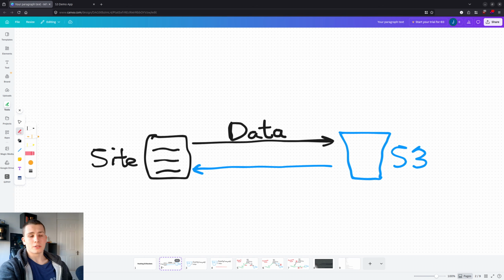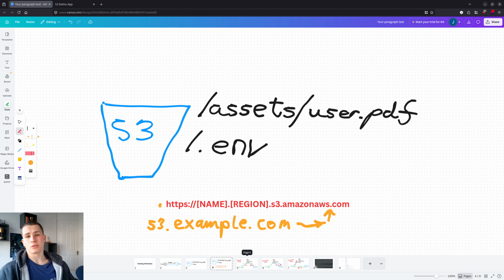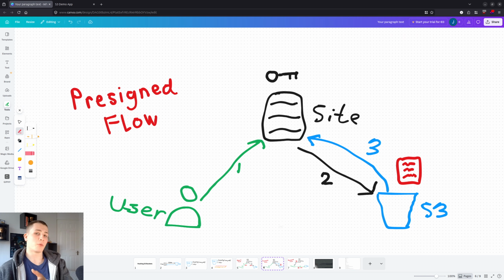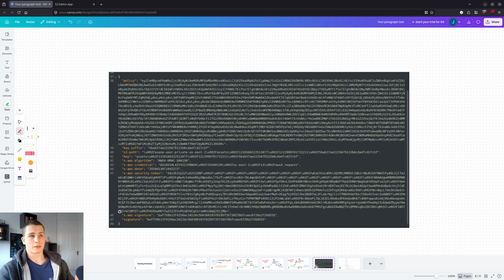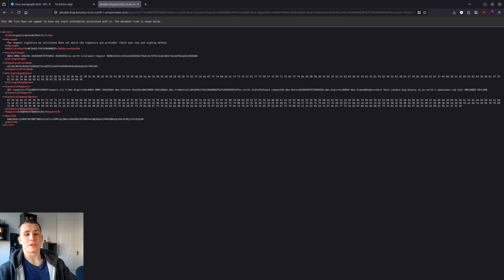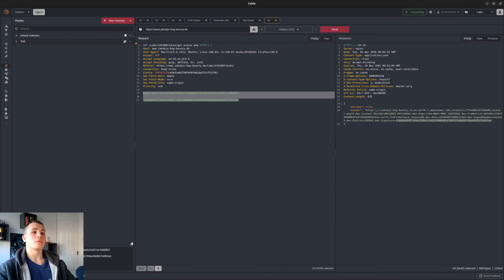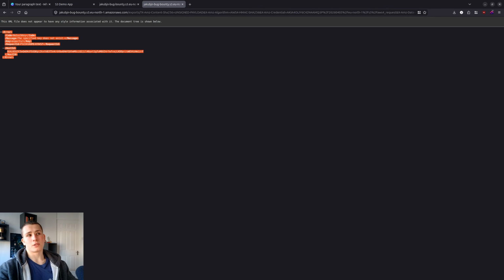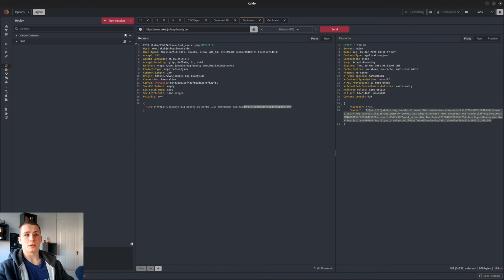Finding and Escalating S3 Misconfigs ($5000 Bug) | Bug Bounty Explained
In this video, I breakdown one of the ways in which I find and attempt to escalate an S3 Bucket misconfiguration in order to show impact and receive a high payout. It is based on a recent bug I found that involved an S3 misconfiguration.

I have started doing posts in the community tab on my channel. If I ever find a cool write-up/tool/research I will put it there, so be sure to check back regularly for extra content!

If you did enjoy the video, be sure to leave a like and subscribe to the channel so the algorithm recommends more bug bounty content to you (giving you that edge over the competition).

0:00 Introduction
1:57 S3 Explained
17:00 Live Example
37:27 Outro